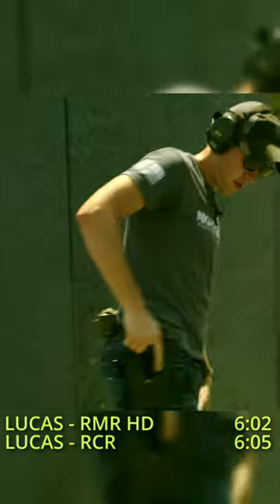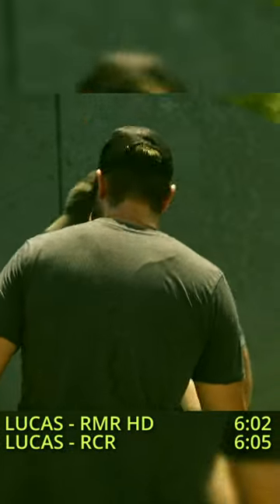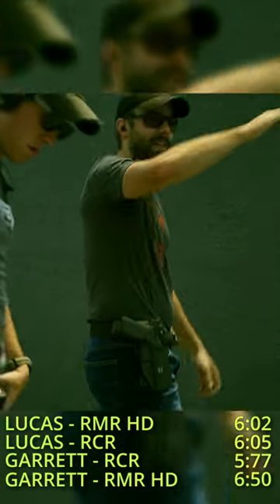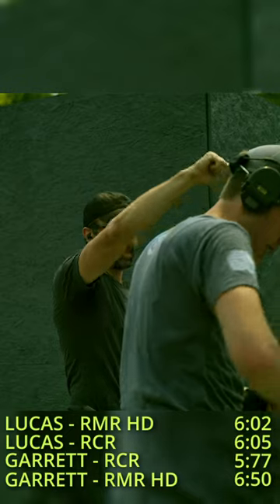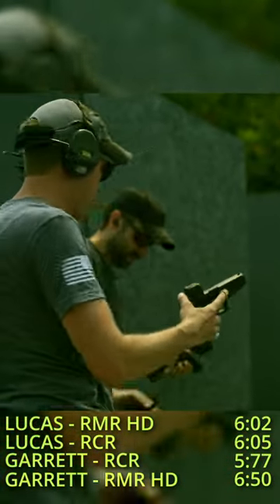Trijicon RCR vs Trijicon RMR HD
Lucas and Garret run drills with the new Trijicon optics.